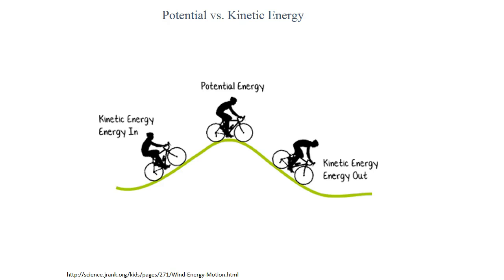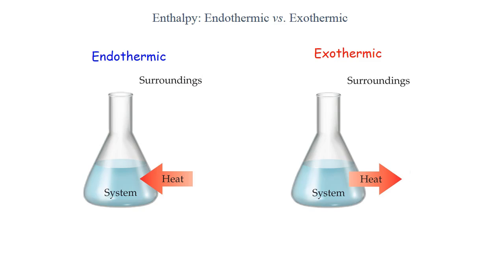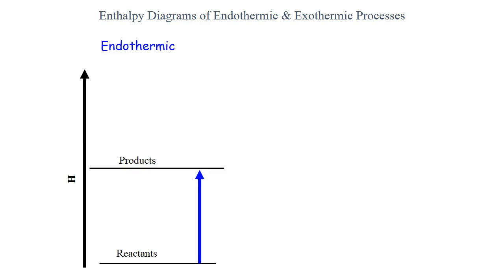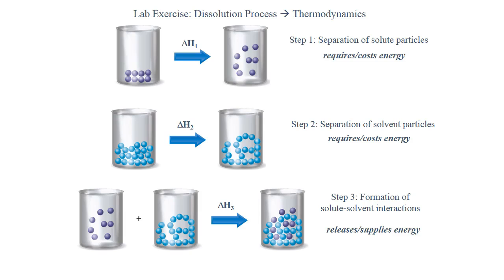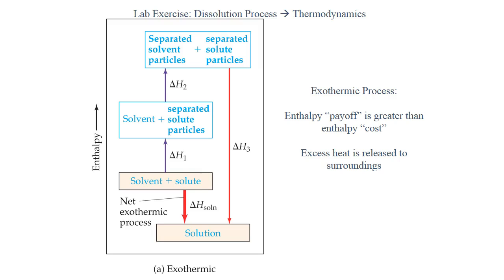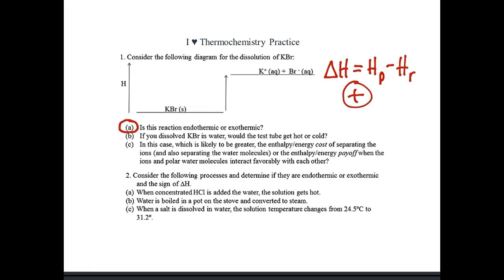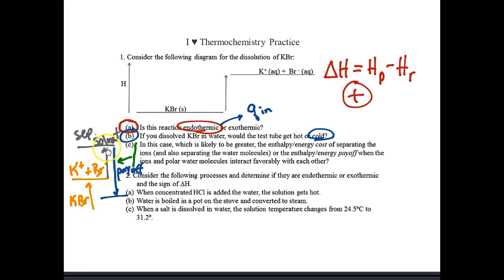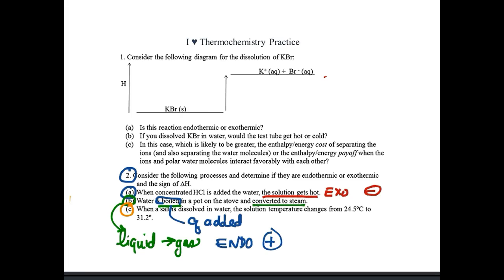42 Thermochemistry and Enthalpy